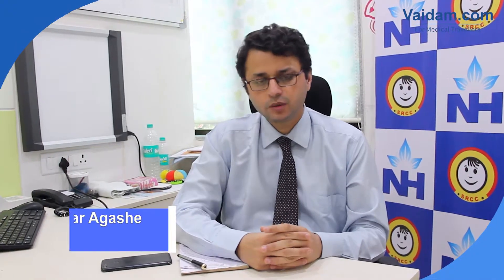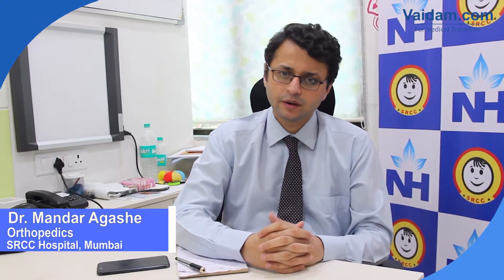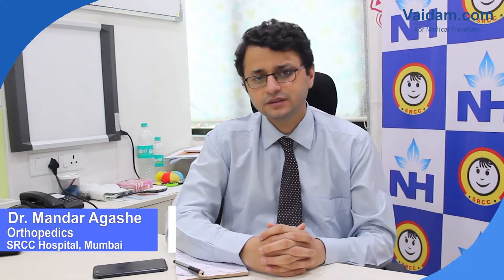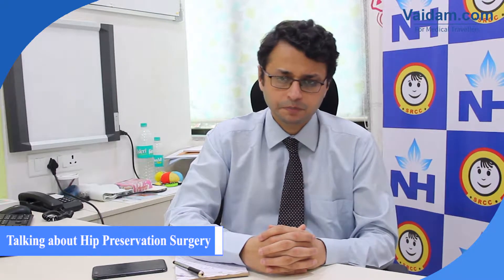Hip Preservation Surgery - Best Explained by Dr. Mandar Agashe of SRCC Hospital, Mumbai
A Pediatric Orthopedician, Dr. Mandar Agashe at SRCC Hospital, Mumbai, is explaining about Hip Preservation Surgery in India. He has 13+ years of experience and a member of medical associations like Bombay Orthopaedic Society, Maharashtra Orthopaedic Association and Indian Orthopaedic Association

Hip Preservation Surgery is very helpful for the hip dysplasia that is a very painful condition due to avascular necrosis and hip impingement. This causes the bone segment to die because bone loses the blood supply due to tearing of the hip labrum. over time that may cause the arthritis